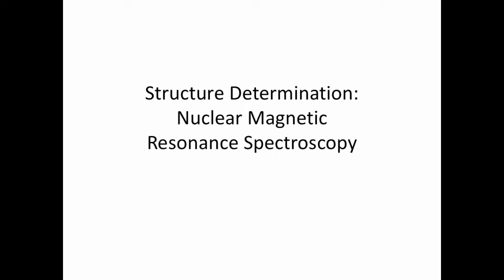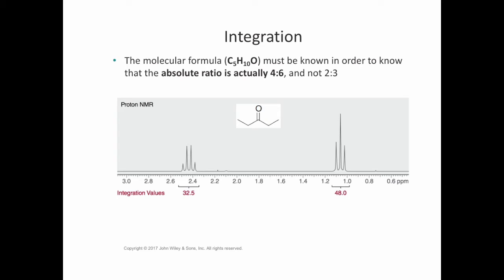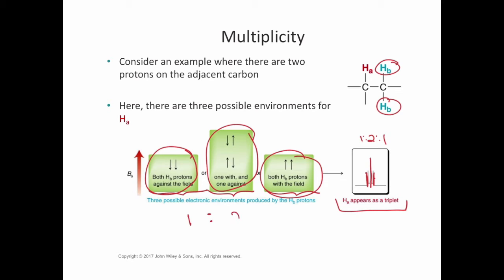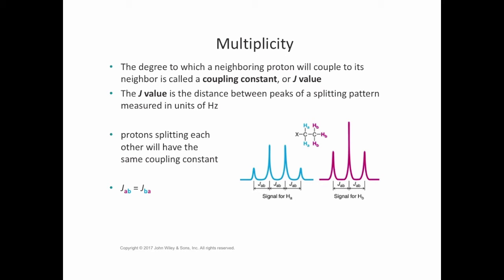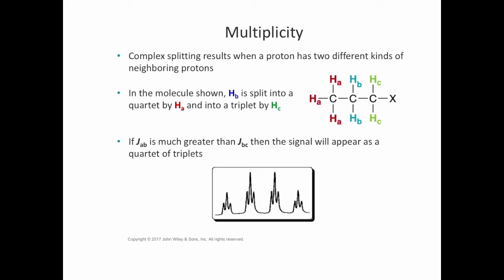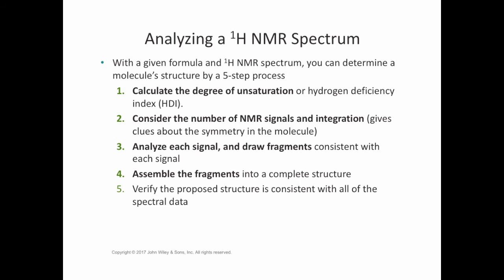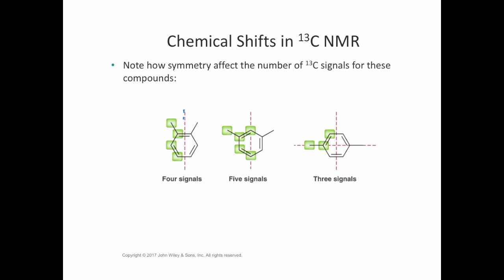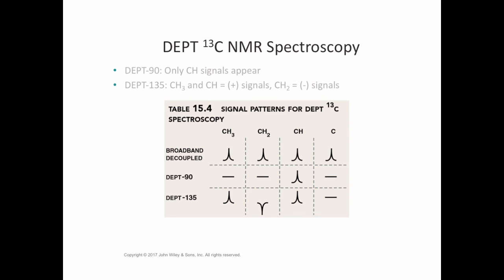NMR Video 4